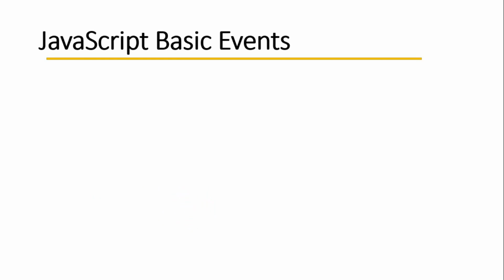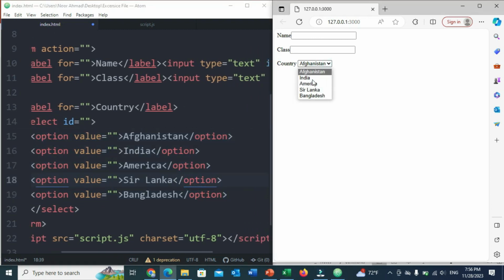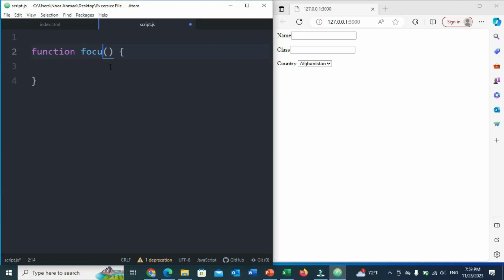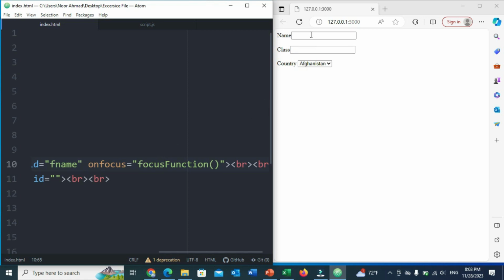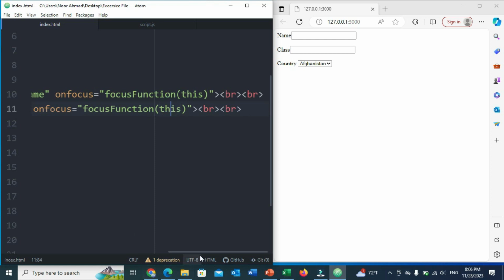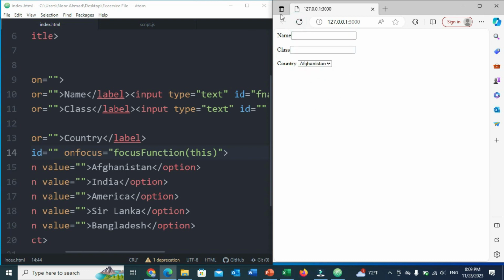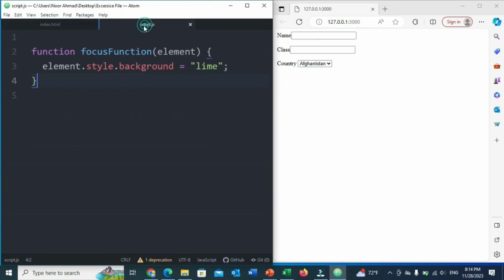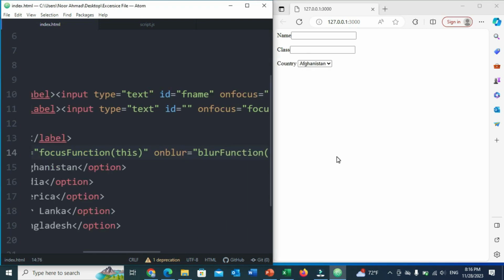JavaScript Complete Course|| #40 JavaScript Form Events|| CodingWithRohani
Hi Thanks for Clicking This is the Complete JavaScript course JavaScript Form Events in JavaScript so if you think you learn something from this video Please Hit the Like button Leave the comment and Don't forget to subscribe this channel it will help me to create more useful content for you.